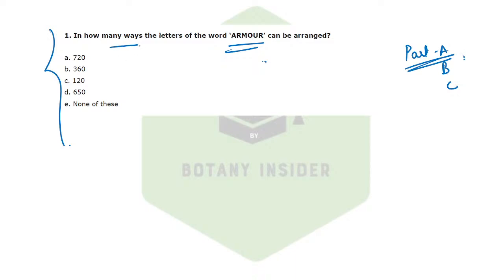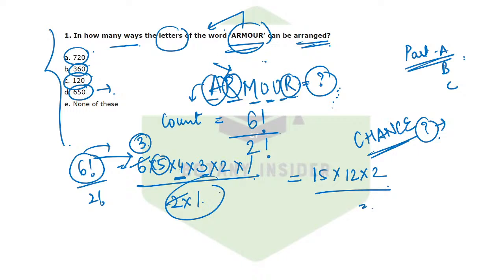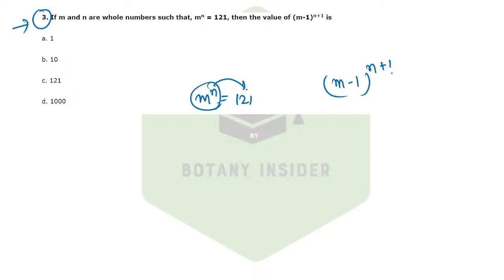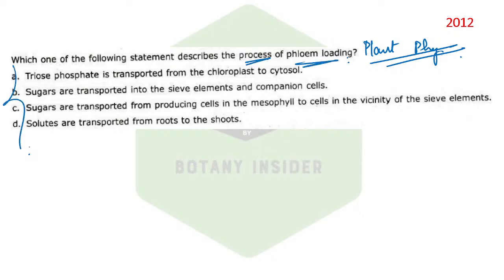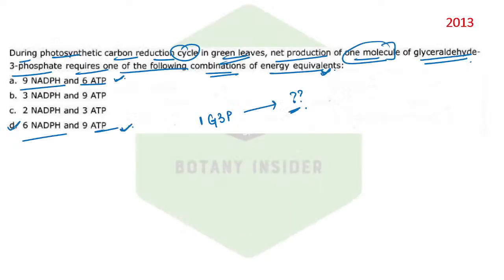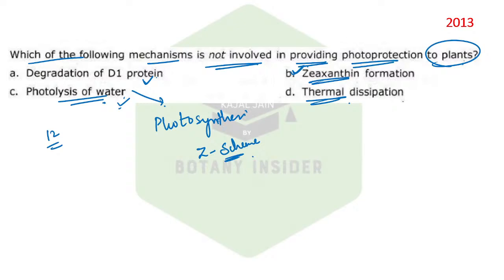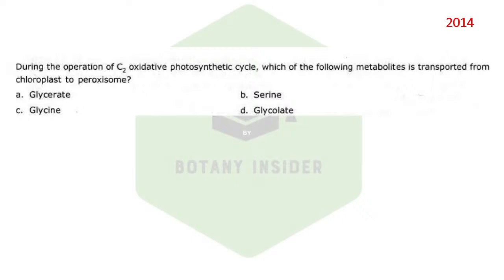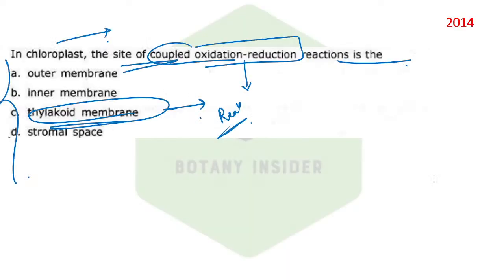FREE CLASS SERIES - CSIR NET JUNE 2024 General Aptitude @BotanyInsider Free Class